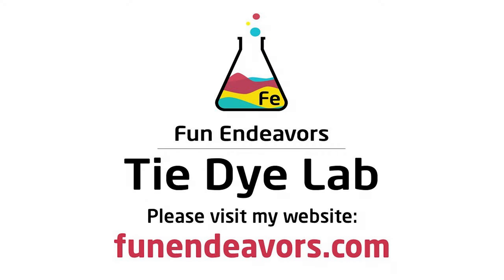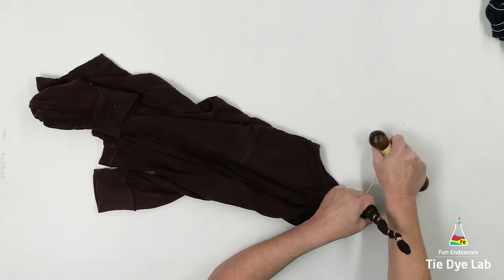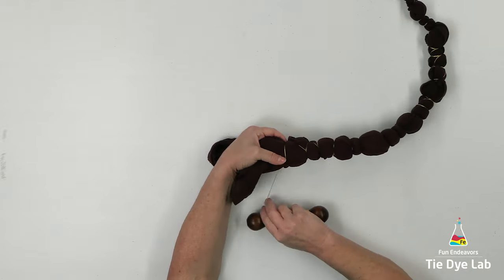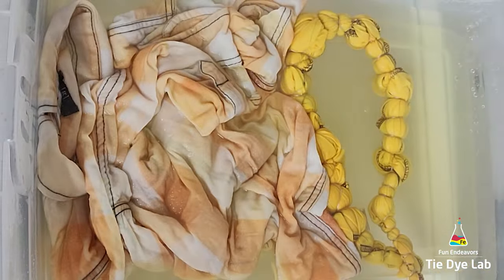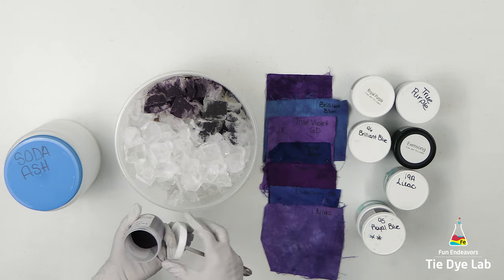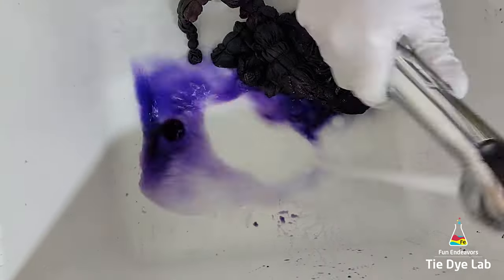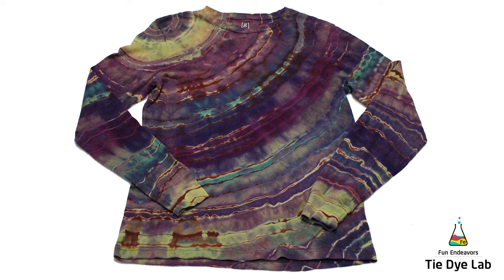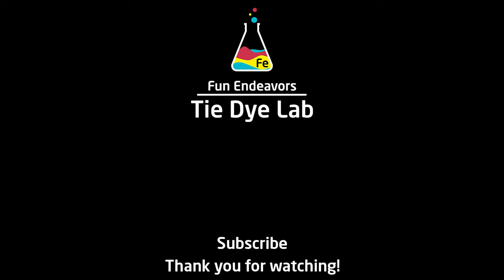Tie-Dye Pattern : Reverse Dyed Geode [Ice Dyed]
This tutorial video shows how I tied and reverse dyed a dark burgundy long sleeve T-shirt using Out White Brite.  Followed by the ice dye process used to make a beautiful geode shirt.

Links:
Dye colors I used:

8” Locking Curved and Straight Hemostats

10" and 12" Curved Locking Hemostats

Hi guys!